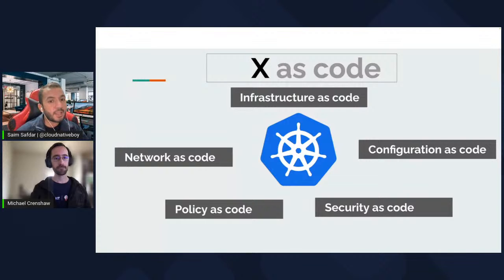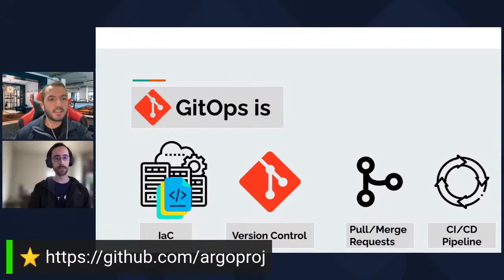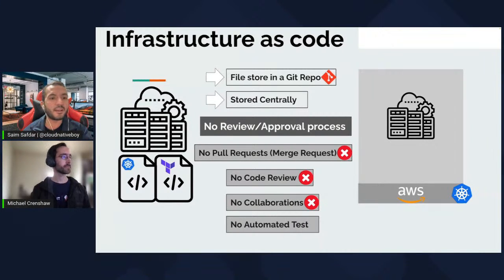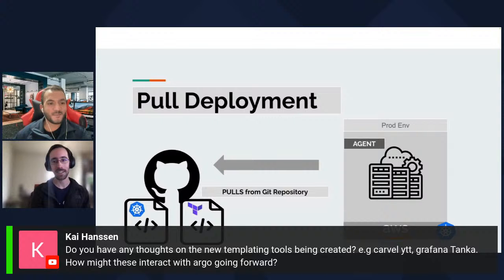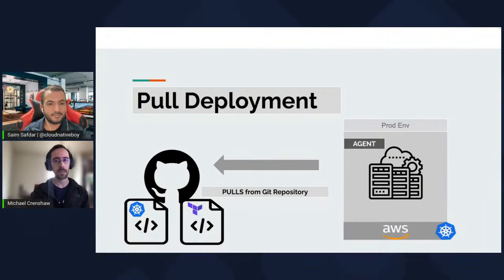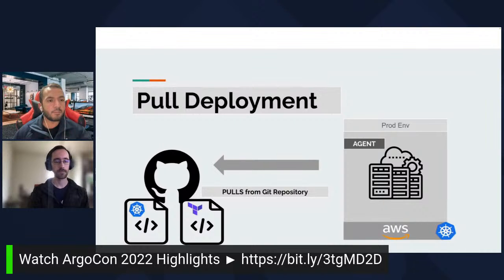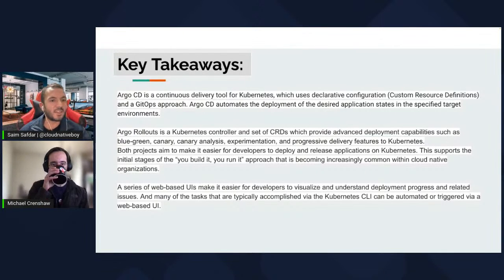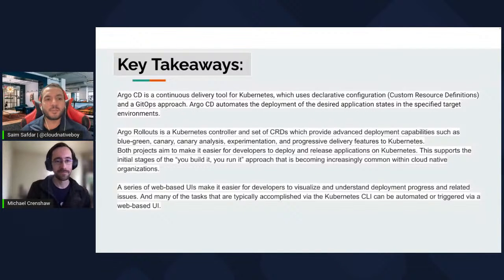Intro to GitOps, Argo projects and Continuous delivery with Kubernetes | Ep 62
In this podcast, Michael Crenshaw, Senior Software Engineer at Intuit and core engineer on the Argo CD and Argo Rollouts projects, sat down with beamingortelius podcast host Saim Safdar and discussed the Argo projects, continuous delivery with Kubernetes, and how platform teams can help developers embrace modern release techniques and related technologies. We also try to shed light on how you can start contributing to the Argo eco-system and all the fresh new updates to Argo tooling mostly importantly we'll be covering most of the KubeCon updates around the Argo community.